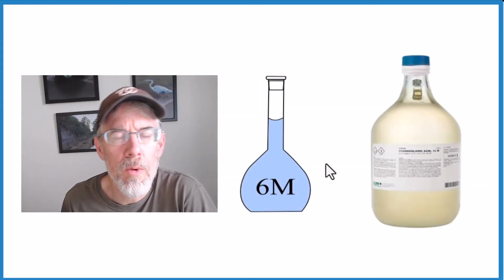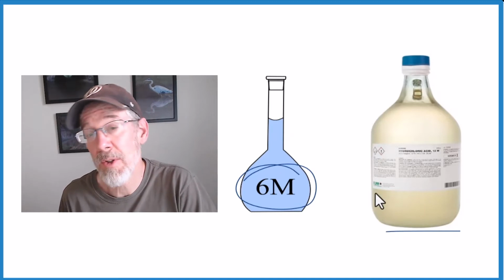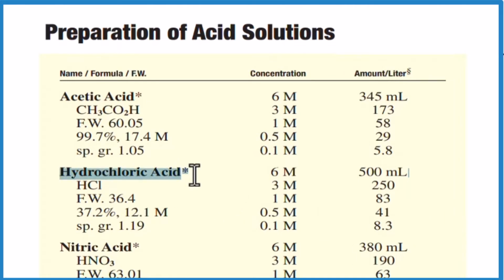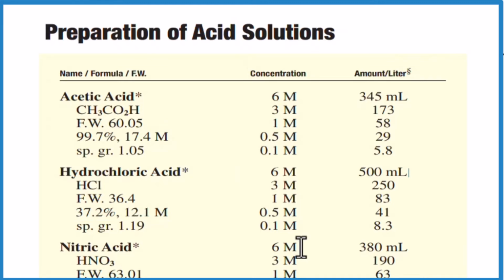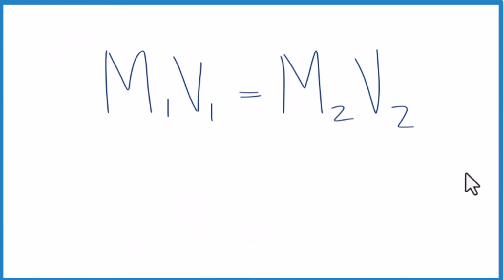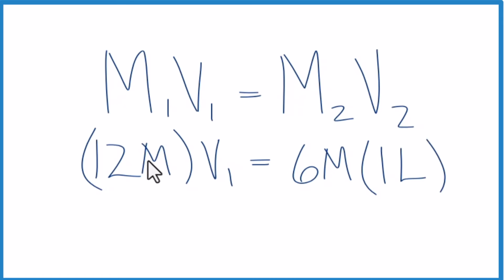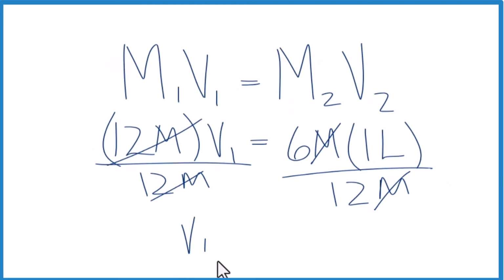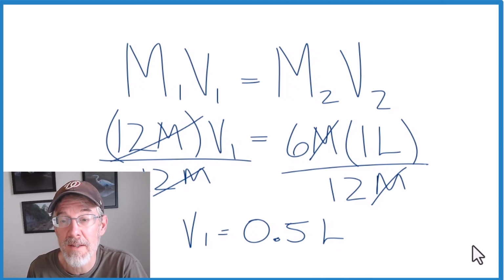How to Make a 6M Solution HCl (Hydrochloric acid)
To make a 6M (one molar) HCl solution there are a number of ways. This includes starting with concentrated HCl and using a stock solution and diluting.  These three are the ones I find most useful.

Using a recipe from the manufacturer (link about bottom of this page):
Manufacturers of chemicals often provide instructions for preparing specific concentrations. In this case, you can search for a recipe online provided by the manufacturer of HCl. The recipe will typically include the required volume of a concentrated HCl solution and the appropriate volume of water to achieve a 1M solution. Follow the instructions carefully to ensure accurate preparation.

Using the dilution formula (M1V1 = M2V2):
If you have a concentrated HCl solution with a known molarity (M1), you can use the dilution formula to prepare a 1M solution. Let's assume you have a 12M HCl solution (M1) and you want to prepare 1L (V2) of 1M HCl solution. The formula becomes:
(12M)(V1) = (6M)(1L)
V1 = (6M)(1L) / 12M
V1 ≈ 0.5 L (or 500 mL)
Measure 500 mL of the 12M HCl solution and dilute it with water to a final volume of 1L to obtain a 1M HCl solution.

Diluting a stock solution:
If you already have a stock solution of HCl with a known molarity (higher than 1M), you can dilute it to obtain a 1M solution.

Be sure to take appropriate safety precautions when working with concentrated acids!